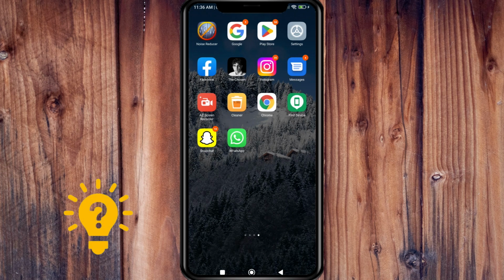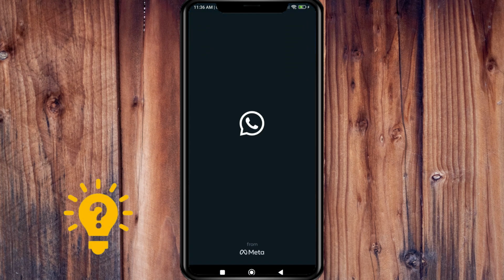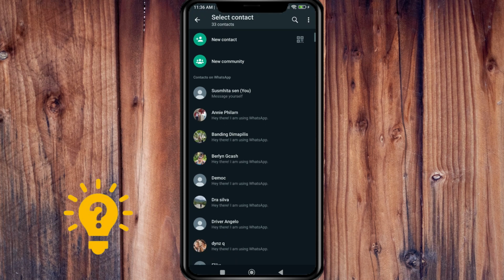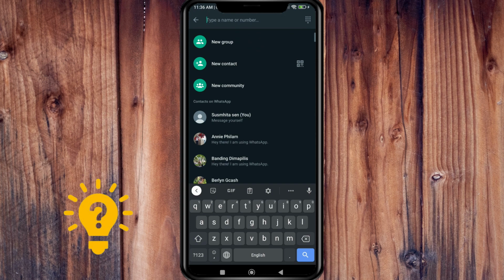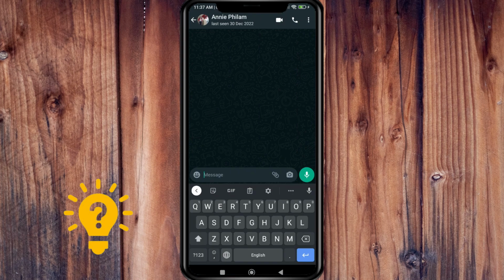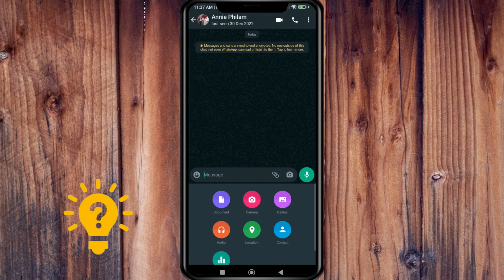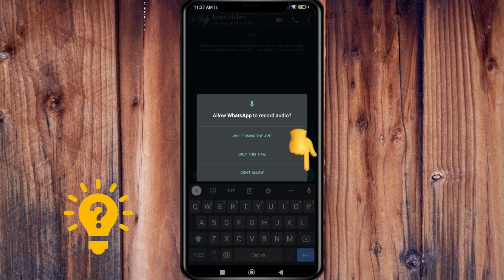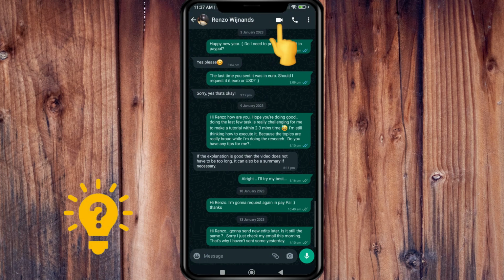How To Use WhatsApp | Social Tech Insider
In this tutorial video from Whatsapp, we explain to you the best way to Use WhatsApp.